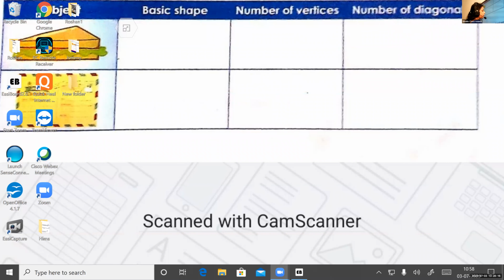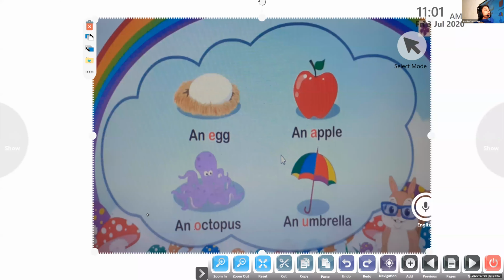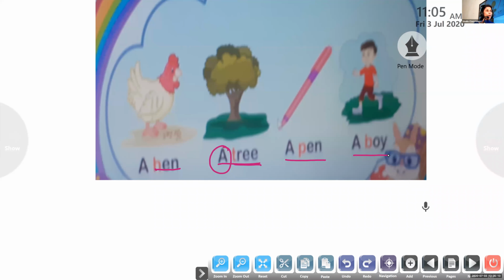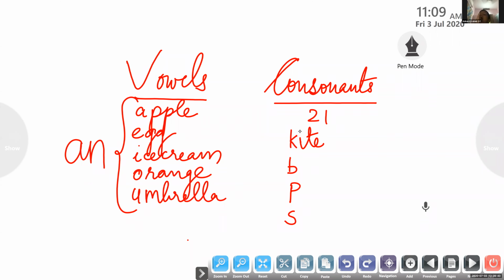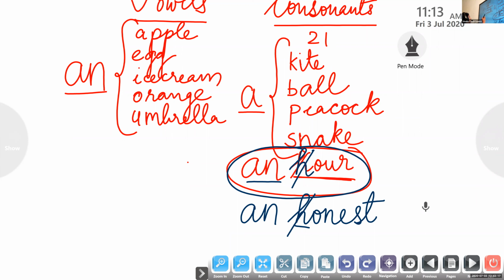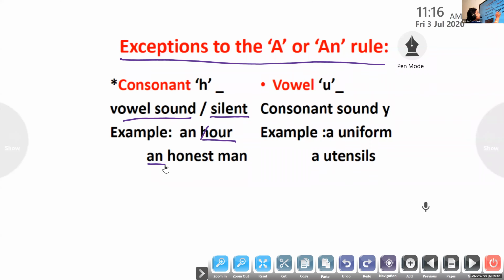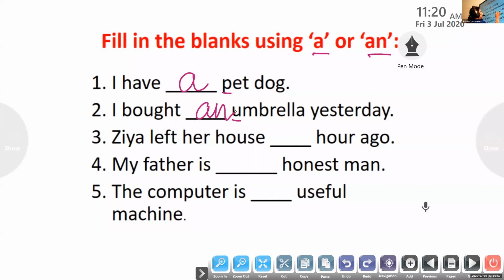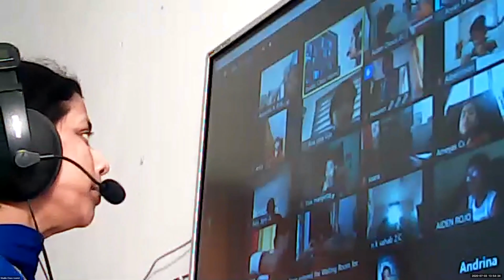Dr.Raju Davis International School | CLASS 2 ENGLISH | 03-07-2020